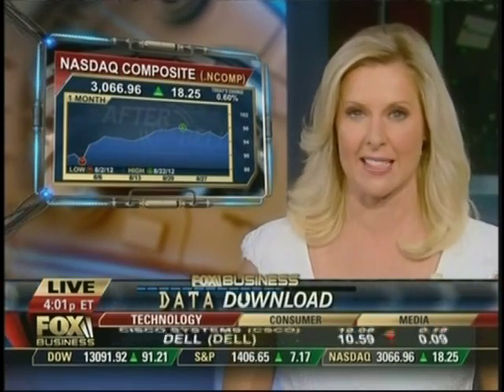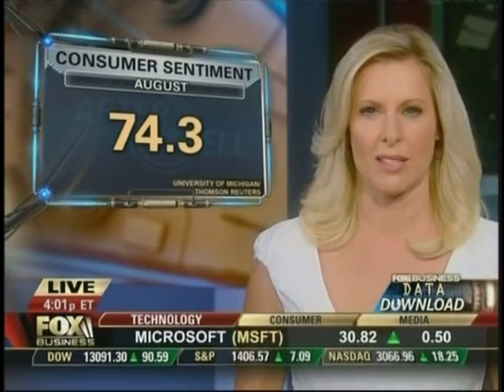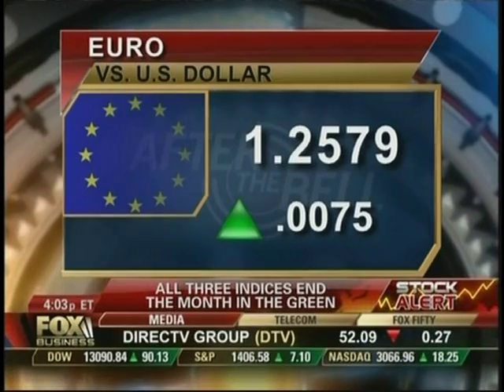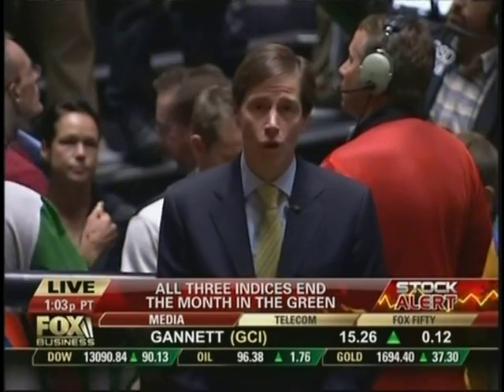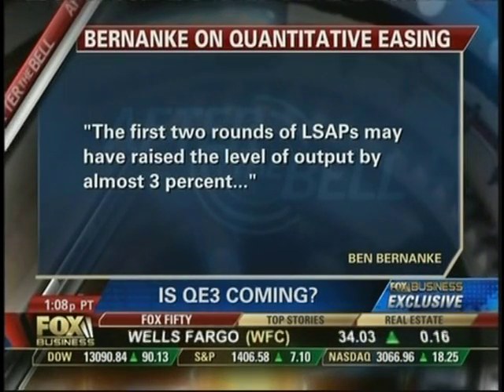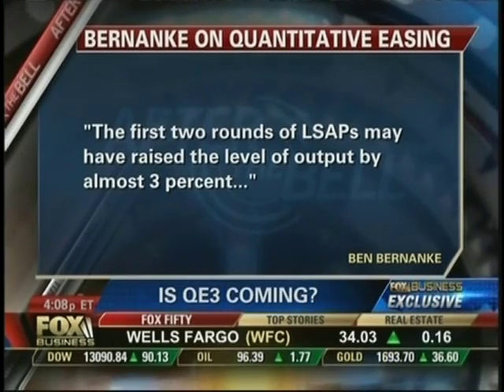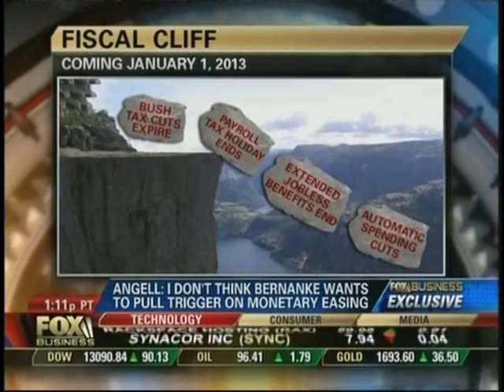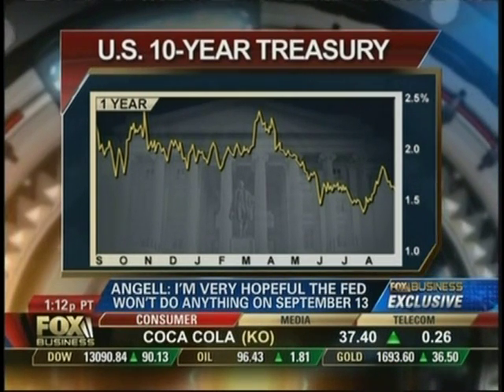Fox Business 8-31-12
10:17 Wayne enters the conversation.